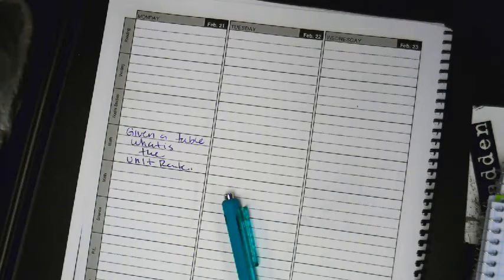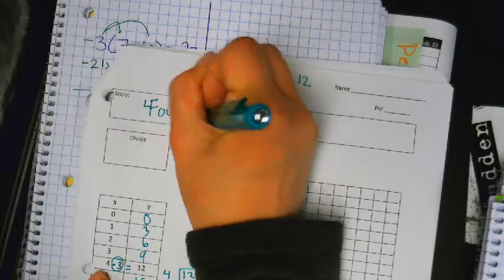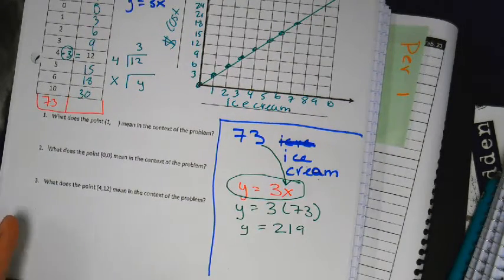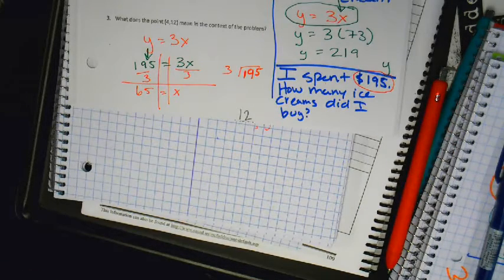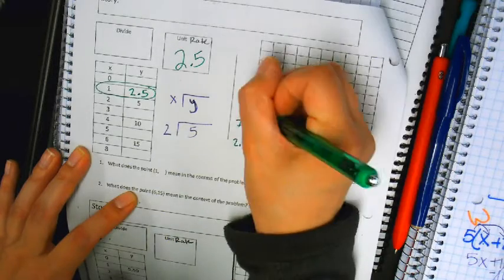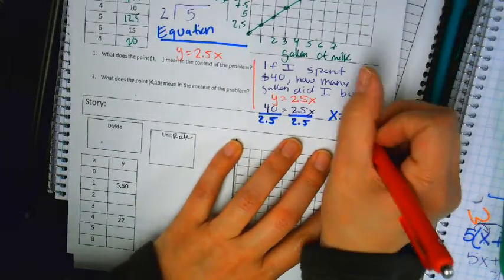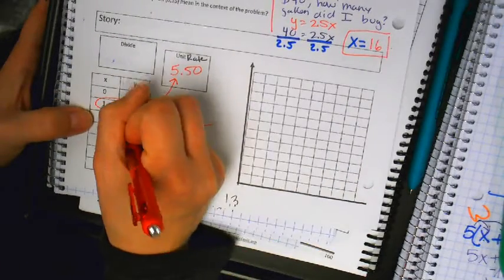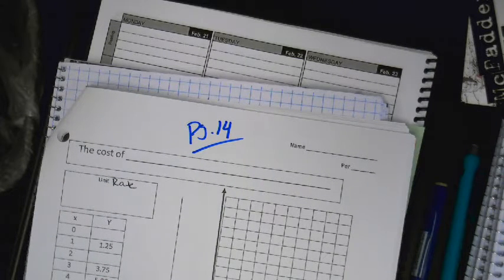Given a table what is the unit rate